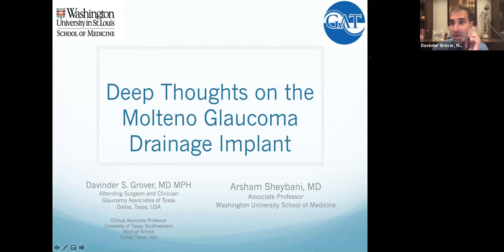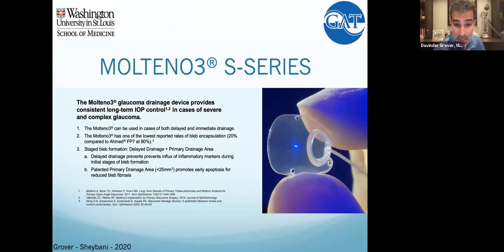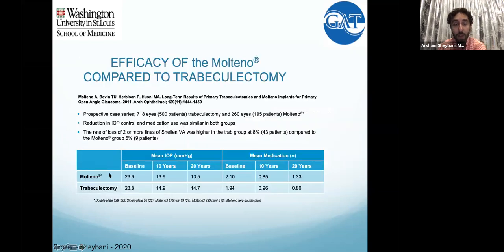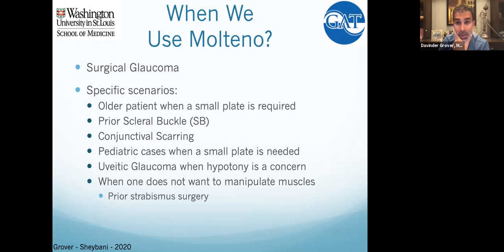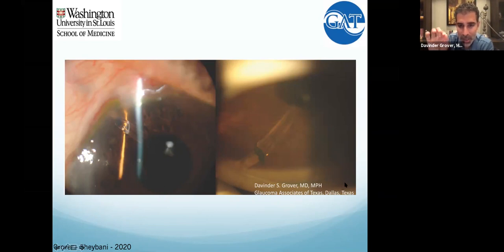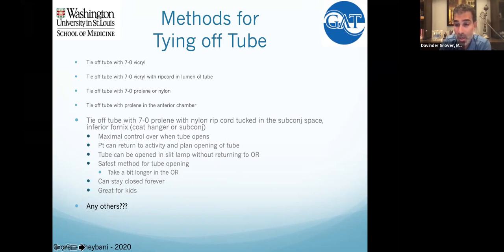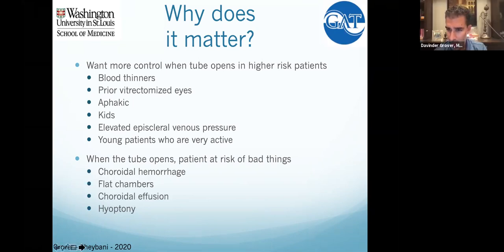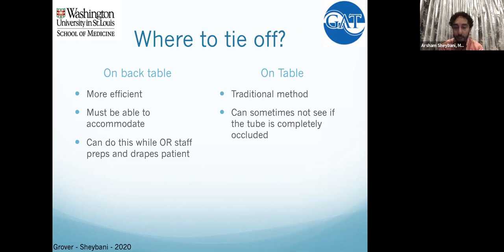Molteno3® On-Demand Webinar: Why Your Choice of GDD Matters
This on-demand webinar spotlights best practice technique and surgical pearls for Molteno3® glaucoma drainage device surgery, featuring Dr. Arsham Sheybani, MD and Dr. Davinder Grover, MD, MPH.